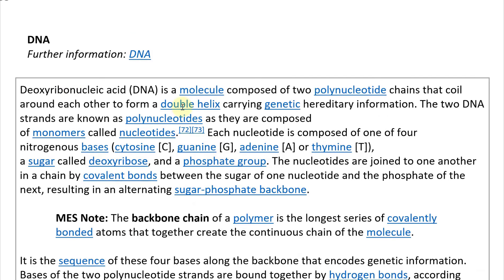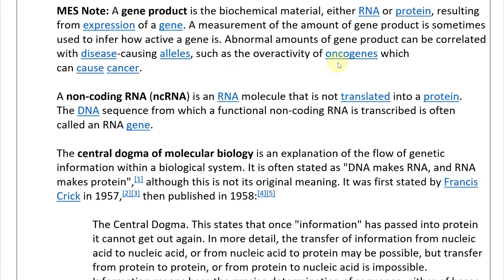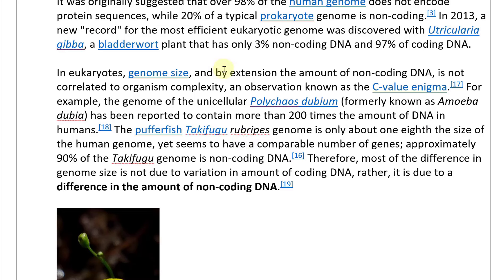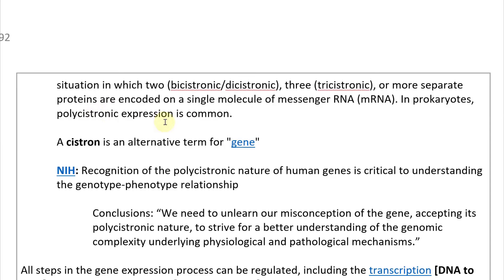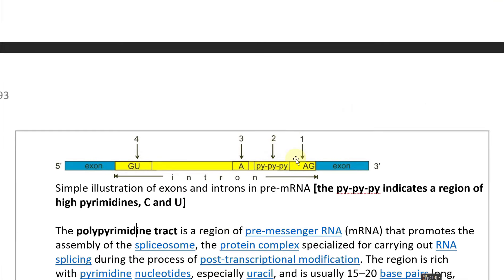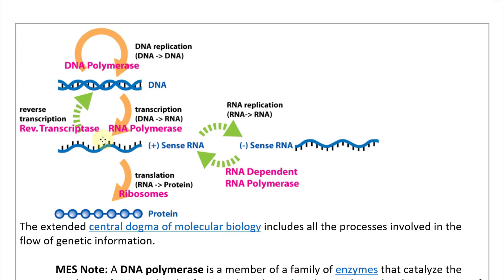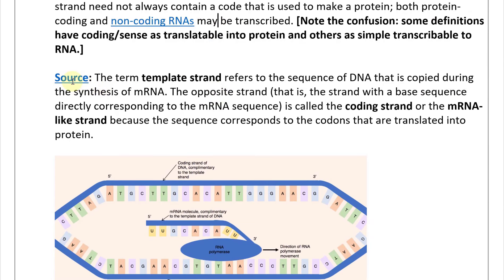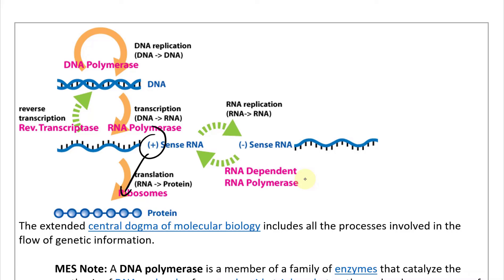DNA, RNA, Gene Expression, and the Central Dogma of Molecular Biology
In this video, I explain the central dogma of molecular biology, which states that genetic information flows from DNA to RNA, and from RNA to protein, but never in reverse—from protein back to RNA or DNA. DNA (Deoxyribonucleic acid) contains hereditary genetic information, which can be transcribed into RNA (Ribonucleic acid). This RNA may either function as non-coding RNA or be translated into a protein, which ultimately influences an organism's physical traits.

Time stamps:

- DNA carries genetic hereditary information: 0:16
- Diagram of 2 spiral DNA strands: 2:22
- Gene is a unit of heredity that corresponds to a region of DNA: 2:37
- Diagram of a typical prokaryotic cell: 3:46
- Genotype is complete assemblage of genes. Phenotype is the outward expression of genes: 4:50
- Gene expression is process by which a gene is used to produced a functional end product (protein or non-coding RNA): 5:40
- Central dogma of molecular biology: DNA makes RNA, and RNA makes protein: 7:15
- 98% of human DNA is non-coding, which don't serve as patterns for protein sequences: 9:53
- C-value enigma: Genome size and amount of non-coding DNA do not correlate to organism complexity: 12:02
- Messenger RNA (mRNA) are created using DNA strands as a template in transcription: 14:39
  - mRNA specify sequence of amino acids in proteins during translation: 14:58
  - Transfer RNA (tRNA) is an adaptor RNA molecule that links mRNA and the amino acid sequence of proteins: 16:08
- Recent research shows gene expression involving multiple different proteins being translated from a single RNA transcript: 18:36
- All steps of gene expression can be regulated: 21:46
- RNA splicing involves removing introns (non-coding regions of RNA) to join together exons (coding regions) of precursor mRNA (pre-mRNA) into mature messenger RNA (mRNA): 22:09
  - Small nuclear ribonucleoproteins (snRNPs) form a spliceosome to splice pre-mRNA: 26:41
- Post-transcriptional modification processes an RNA primary transcript into a mature, functional RNA molecule: 27:43
- Ribozymes catalyze RNA splicing, similar to the action of protein enzymes: 29:00
- Post-translational modification (PTM) is the modification of proteins following protein biosynthesis from RNA: 29:50
- Regulation of gene expression controls timing, location, and amount of protein or ncRNA: 32:44
- Extended central dogma of molecular biology: 33:03
- Reverse transcriptase (RT) is an enzyme used to generate complementary DNA (cDNA) from an RNA template, a process called reverse transcription: 35:31
- Positive sense corresponds to DNA or RNA strand that corresponds directly to synthesizing protein, negative if it can't synthesize protein: 35:51
  - Sometimes coding strand and template strand terms are used, but the coding / sense strand need not always contain code for a protein since ncRNA may be transcribed: 39:38
- Diagram of coding and template strands during transcription: 42:44
- Negative sense RNA is sometimes called antisense RNA: 45:45